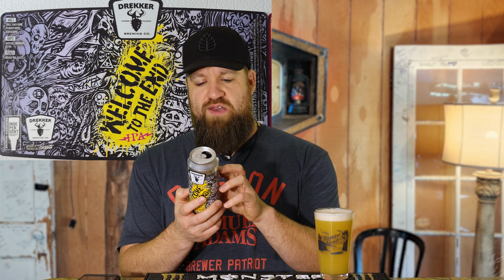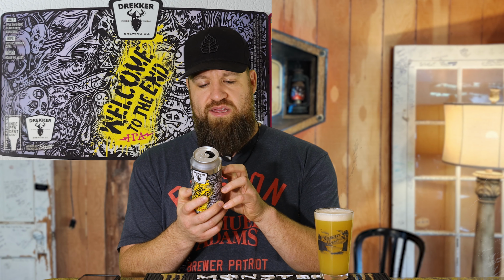This is the End IPA Drekker Brewing Review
I still love you Drekker!

Pc Specs
AMD 5800X
GSKILL 32GB RAM
EVGA FTW3 RTX 3080
MSI X570 Pro Carbon Wifi